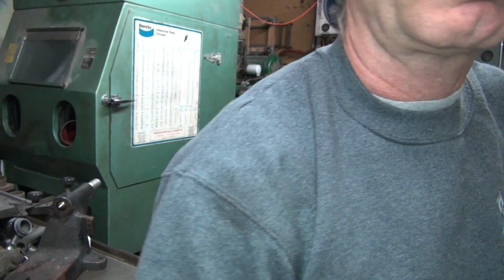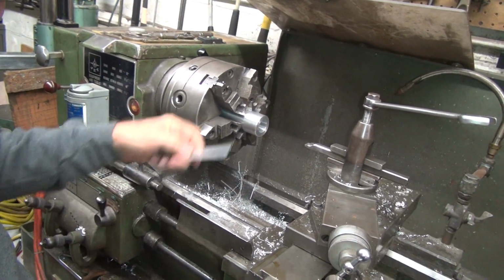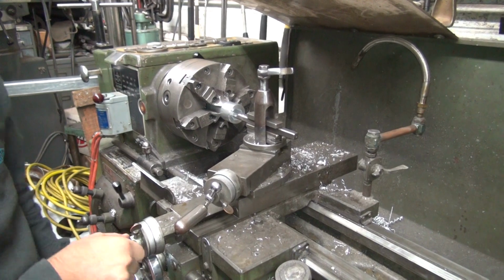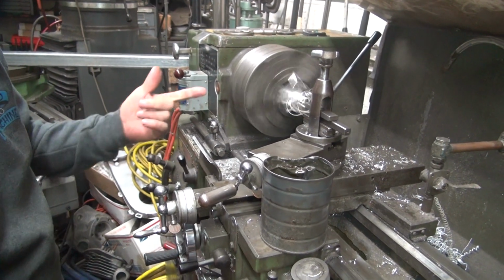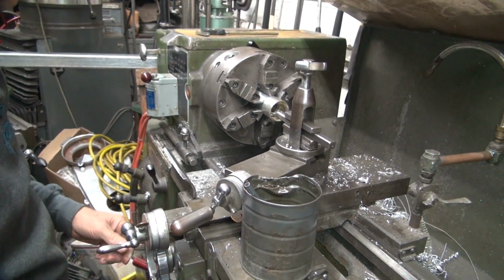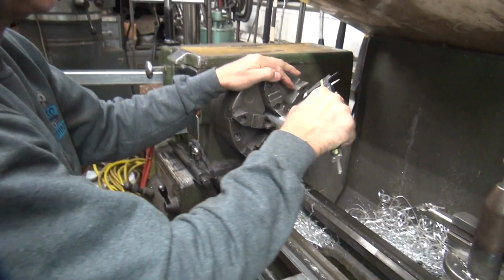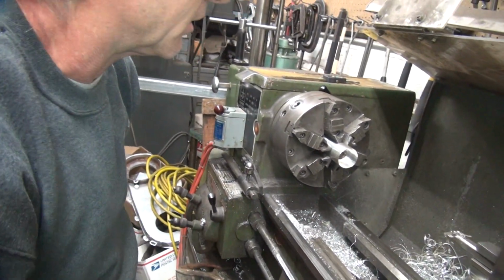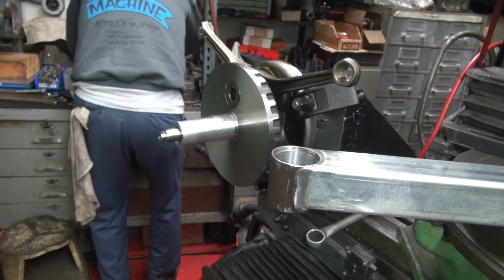#138 the making of a flywheel truing tool crankshaft milwaukee 8 m8 evo twincam harley tatro machine